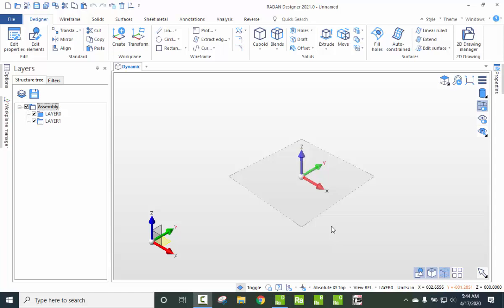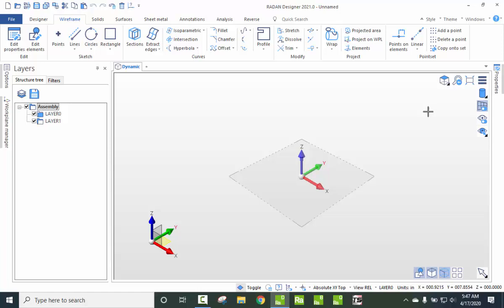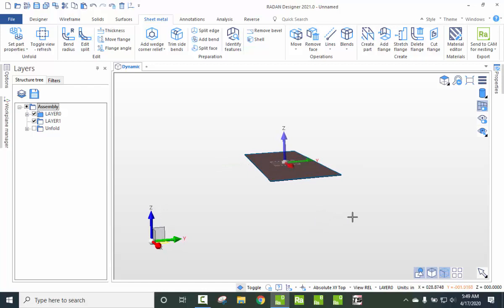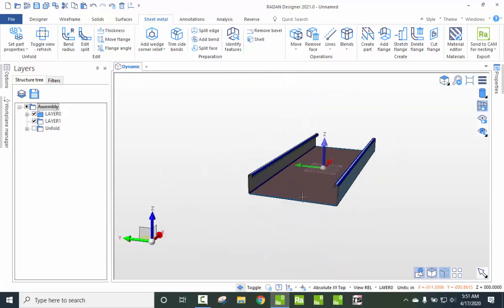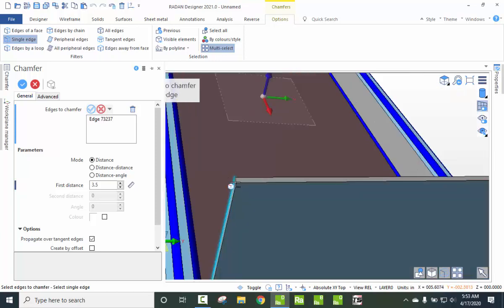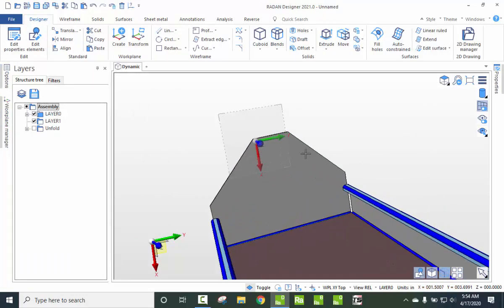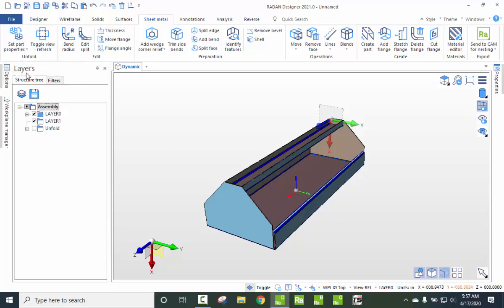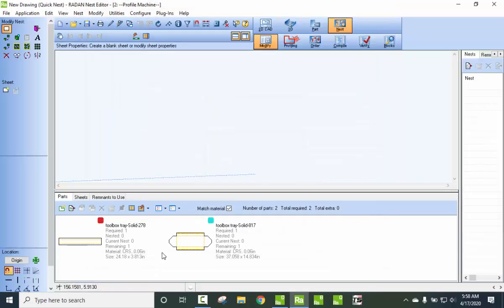Designer Making a Sheet Metal Tool Tray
Radan Designer - Powerful cad system to assist in Manufacturing, Sheetmetal and beyond.

Remember to catch us live on Facebook every Thursday 3 PM Eastern,

Facebook : @engineershubspot ( Dean Fowell )

RADAN
Designer
Workplan
Solidworks
Fusion 360
Autodesk